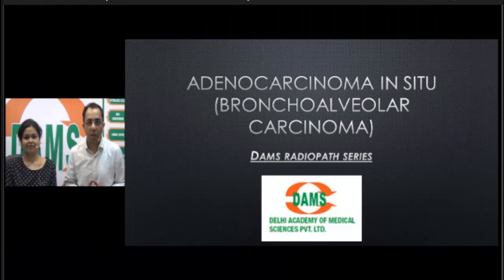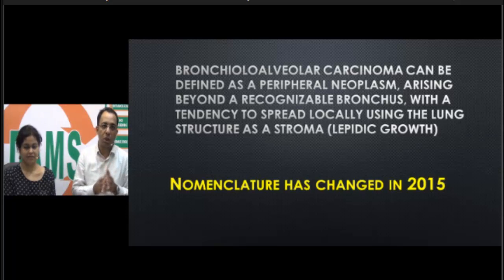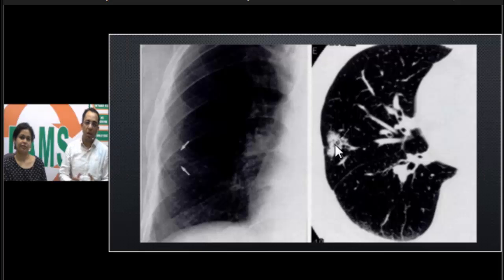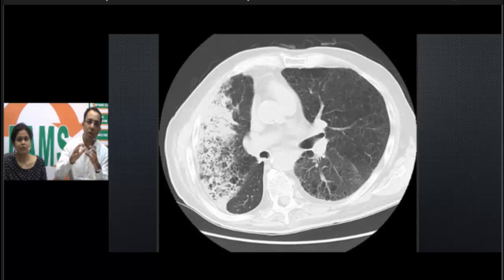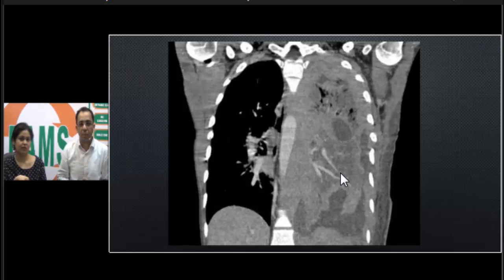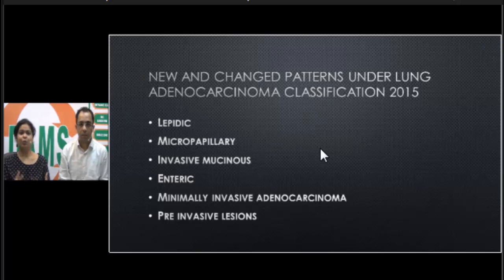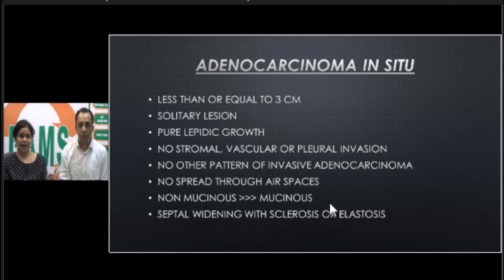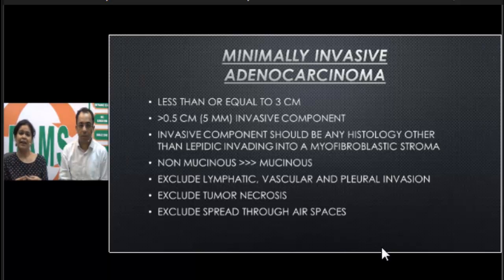BAC radiopath Series adenocarcinomainsitu preinvasive lung CXR dams integrated MedEd